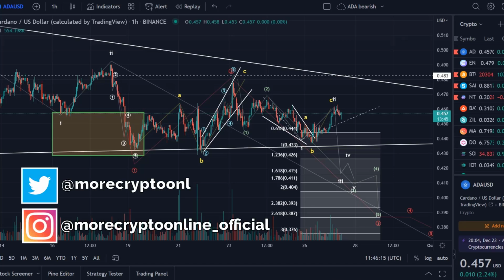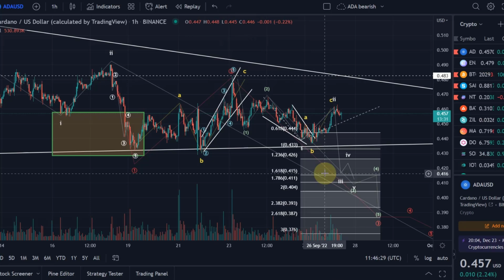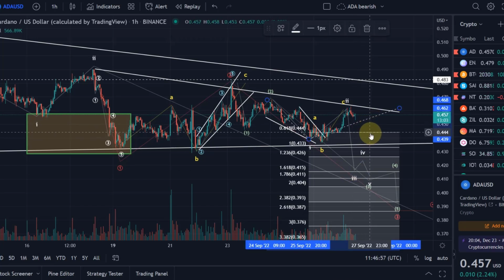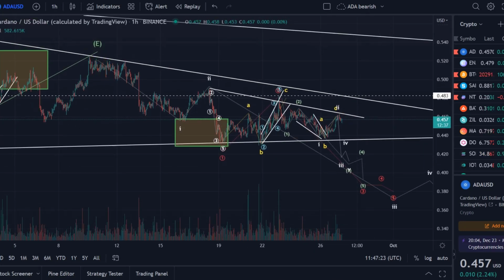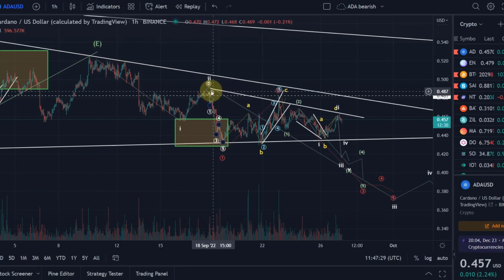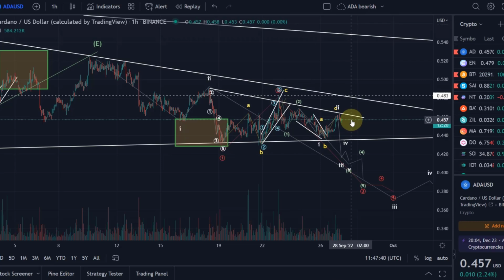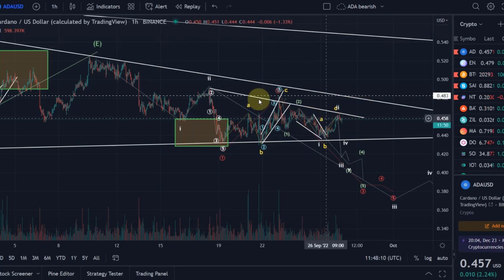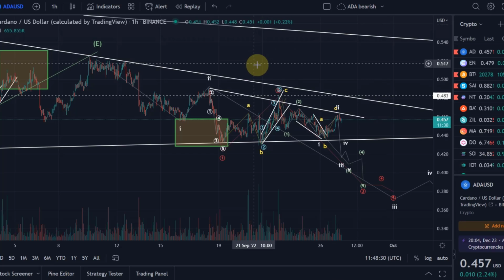Cardano ADA Price News Today - Elliott Wave Technical Analysis and Price Now! Price Prediction!